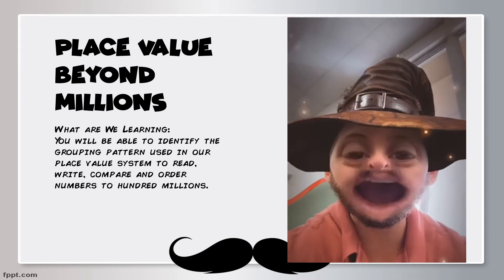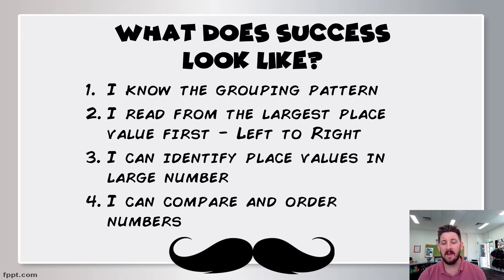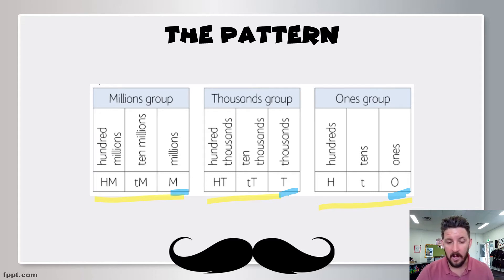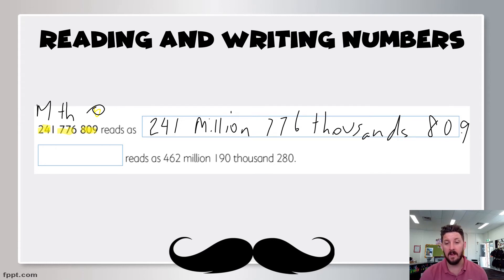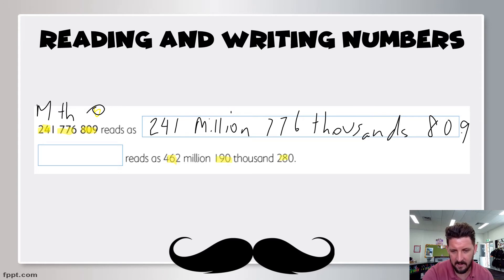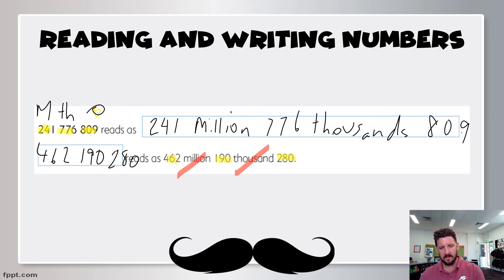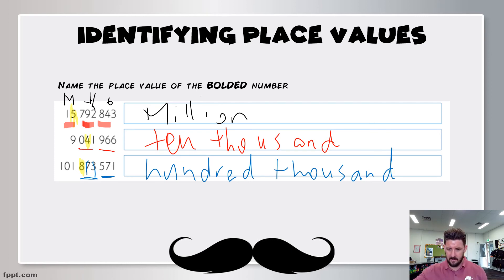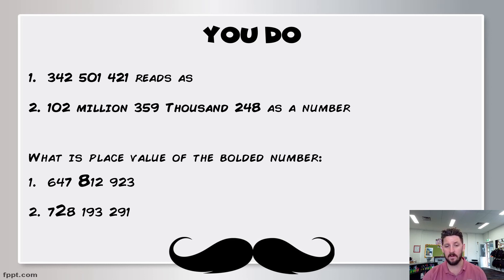Place value beyond millions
What are We Learning:
You will be able to identify the grouping pattern used in our place value system to read, write, compare and order numbers to hundred millions.